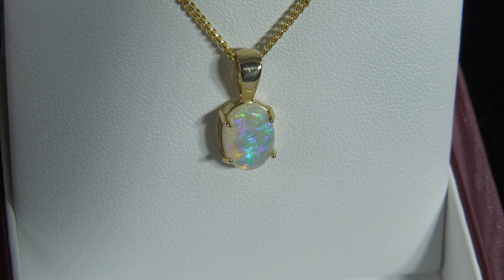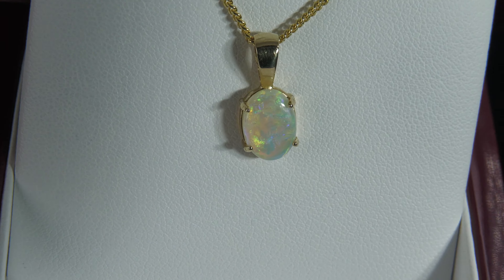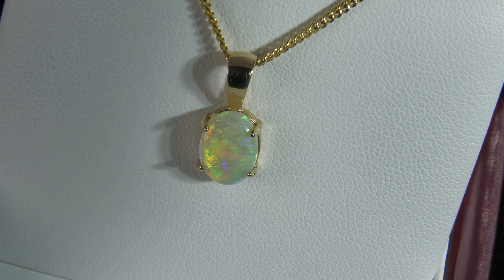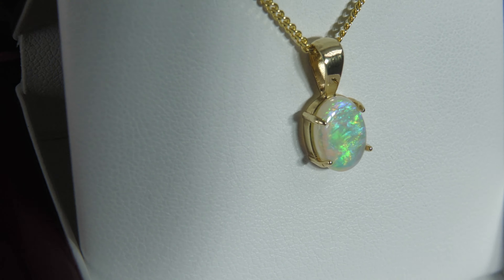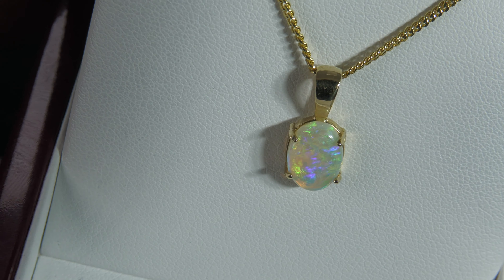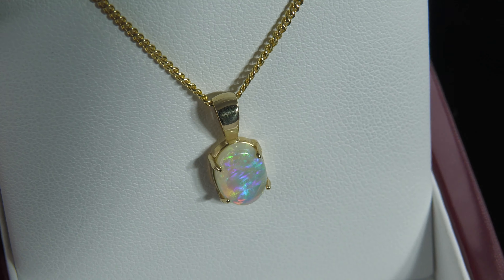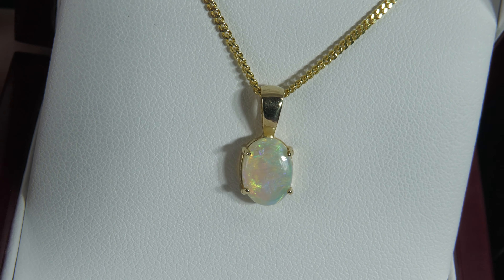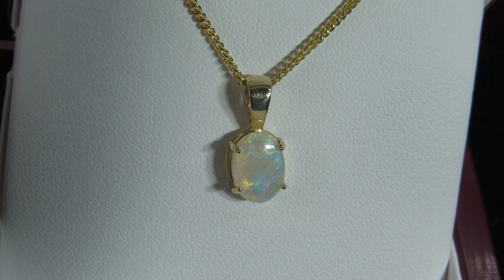Little 14K Gold Opal Pendant Jewellery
Australian Opal Shop, Brisbane Opal Shop, Opal Shop, 15 years in the industry, excellent reviews, online store only deals in real opals